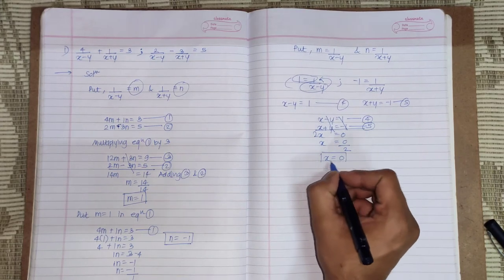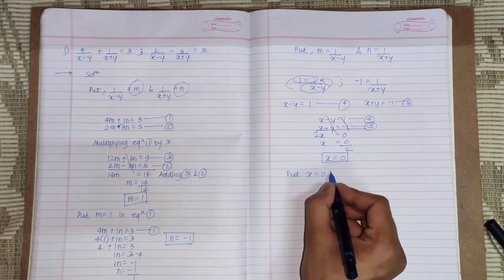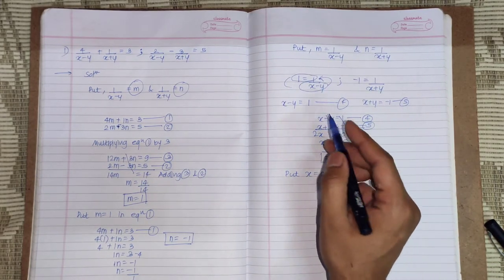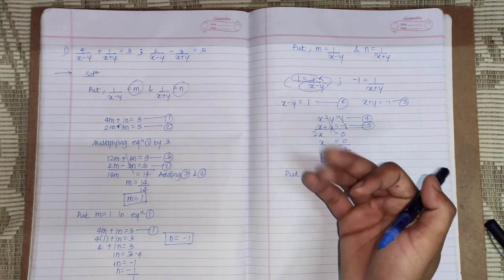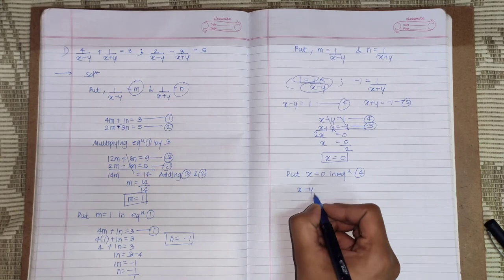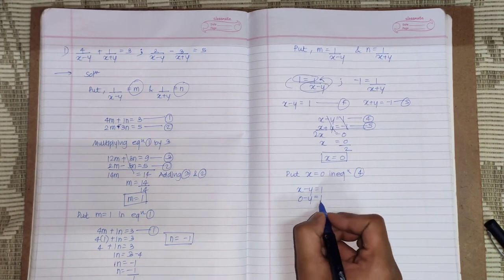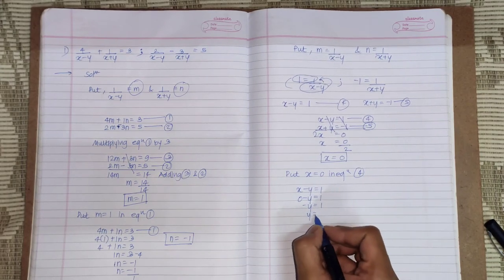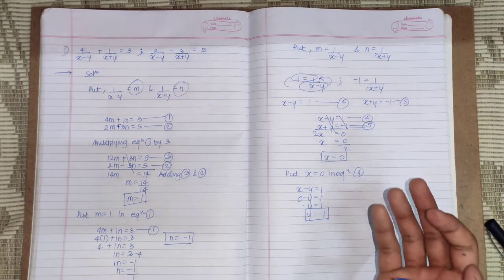four Marks example class 10th algebra # hots (ARYAN LOHAR).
Hi friends 👋.
Hots example.